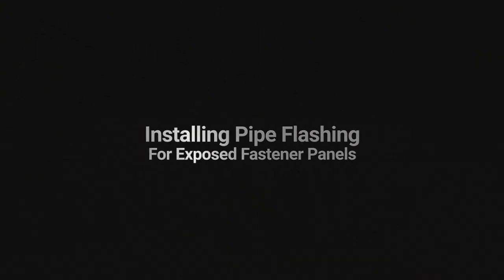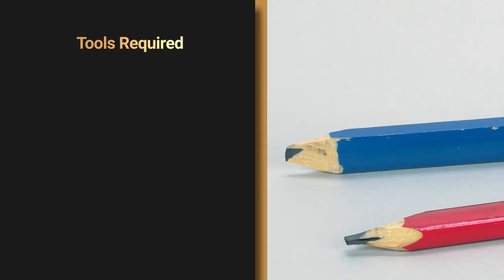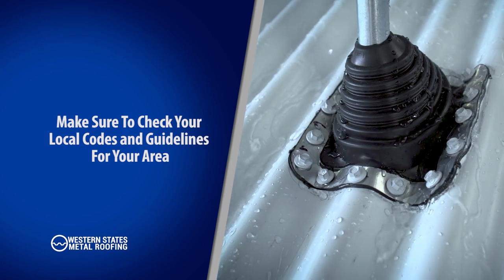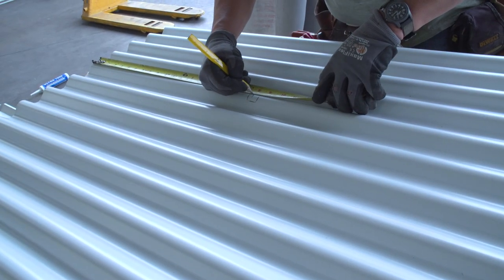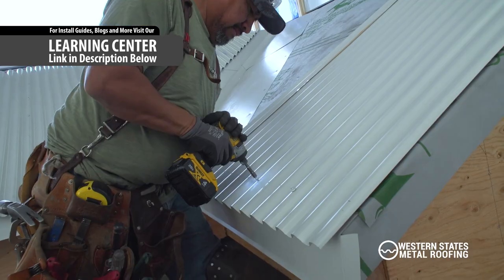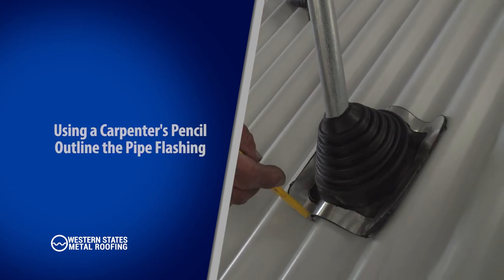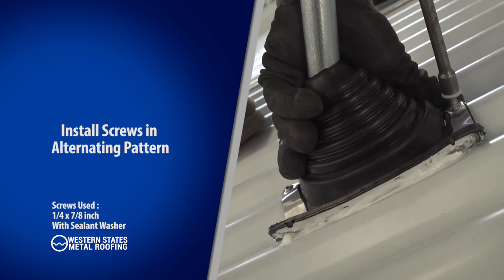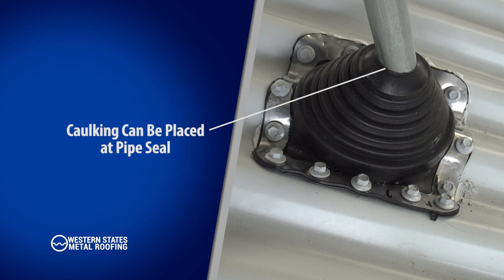How To Install Pipe Flashing & Vent Pipe Flashing On A Metal Roof. Corrugated Pipe Boot Installation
Learn how to install pipe flashing and vent pipe flashing on a metal roof. EASY STEP BY STEP Installation directions to install rubber pipe boot on corrugated metal roofing + exposed fastener panels.

This video covers pipe boots and pipe flashing for: 7/8" Corrugated, R Panel, 7.2 Panel, U Panel, and Ag Panel. It's not intended for installation of standing seam panels.

We will show the following conditions:
• Required tools
• Preparation for pipe flashing
• Cutting metal roofing panel for the pipe
• Installing sealant or silicone around the pipe flashing
• Installation of rubber pipe flashing boot

This pipe flashing installation video will cover:
00:00 How to install pipe plashing and vent pipe flashing on a metal roof
00:34 What are the required tools and supplies for pipe flashing installation on a metal roof?
00:44 What type of silicone or sealant should I use to install pipe flashing on a metal roof?
01:04 How to install rubber pipe boot flashing on a corrugated metal roof
01:14 How to lay out of pipe flashing on a metal roof
01:31 How to cut metal roofing around vents and pipes
01:43 How to seal or silicone the pipe flashing on a metal roof
01:59 Where can I buy pipe flashing and vent pipe flashing for a metal roof?
02:05 What is the hole size for pipe flashing on a metal roof
02:15 How do you install of rubber pipe flashing boot on a metal roof
02:43 How to fasten pipe flashing on a metal roof
02:53 What type of screw do I use for pipe flashing on a metal roof?
03:03 What is the screw placement for pipe flashing on a metal roof